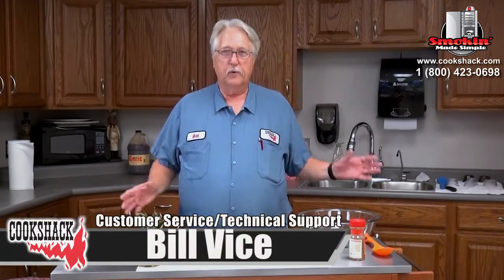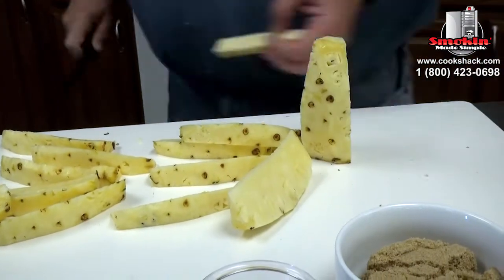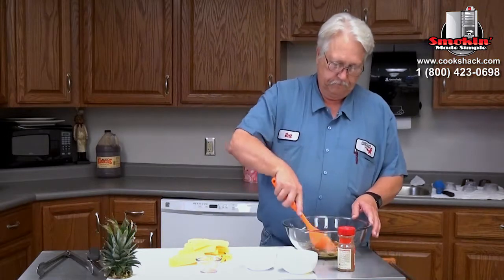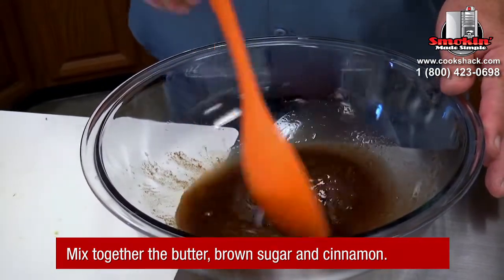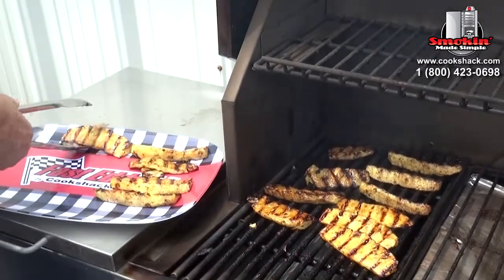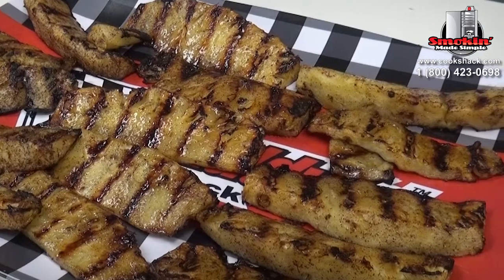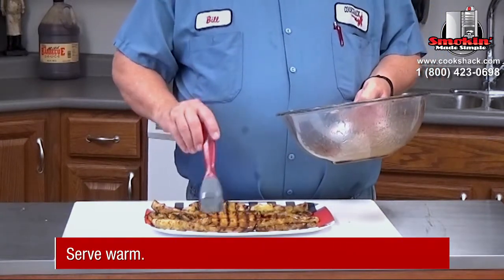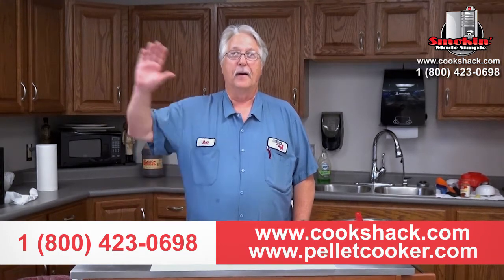Grilled Pineapple on the PG1000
Cookshack's Customer Service Tech, Bill Vice uses the PG1000 to grill pineapple spears. Pineapple slices dipped in butter and brown sugar and just 10 minutes on the direct side of the PG1000 pellet grill and you have a delicious snack.